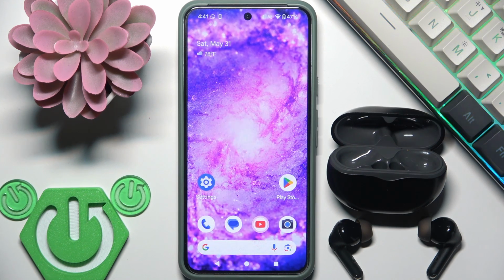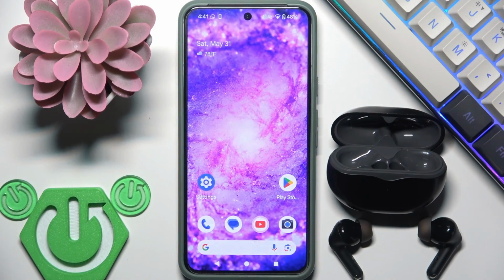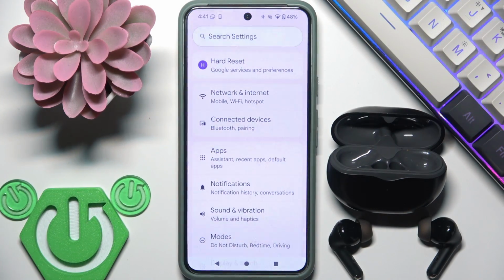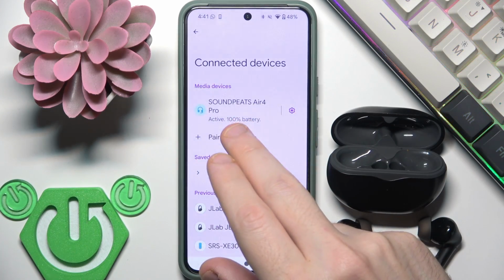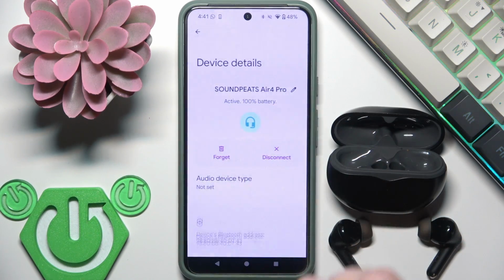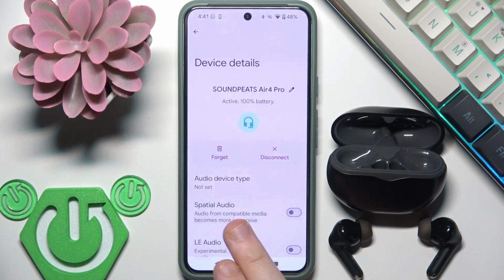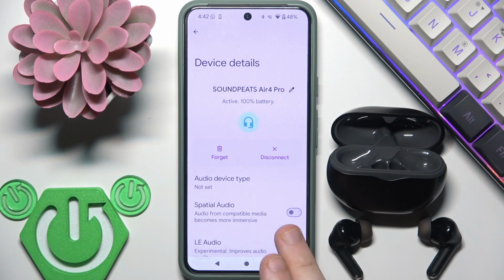SOUNDPEATS AIR 4 PRO – How to Enable Spatial Audio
If you want to experience immersive sound on your SOUNDPEATS AIR 4 PRO earbuds, this video will show you how to enable spatial audio step by step. Learn how to find the spatial audio setting in your device’s connected devices menu, and see what to do if you can’t locate the option on your Android or Apple phone. We’ll guide you through the process so you can enjoy enhanced audio quality and a more dynamic listening experience with your SOUNDPEATS AIR 4 PRO. Whether you’re new to these earbuds or just want to unlock their full potential, this tutorial will help you get the most out of your SOUNDPEATS AIR 4 PRO spatial audio feature.

How to enable spatial audio on SOUNDPEATS AIR 4 PRO?
How to find spatial audio settings for SOUNDPEATS AIR 4 PRO earbuds?
Why can’t I see spatial audio option on my SOUNDPEATS AIR 4 PRO?

0:00 Introduction
0:06 Open device settings and go to connected devices
0:18 Select SOUNDPEATS AIR 4 PRO from device list
0:29 Locate and enable spatial audio
0:49 Troubleshooting if spatial audio is missing
1:01 Confirmation and closing